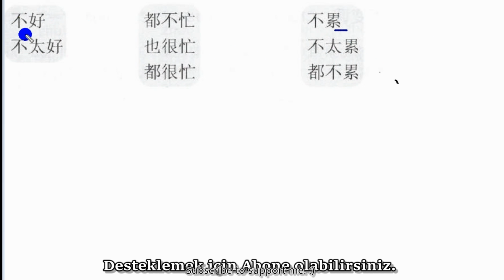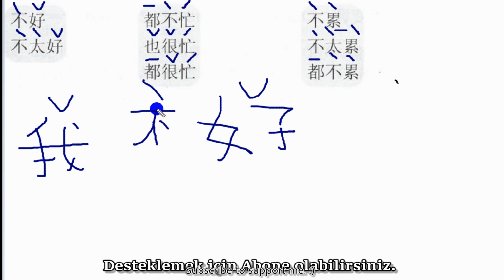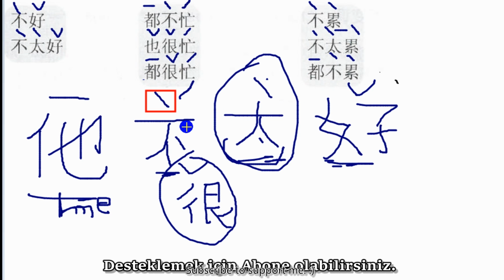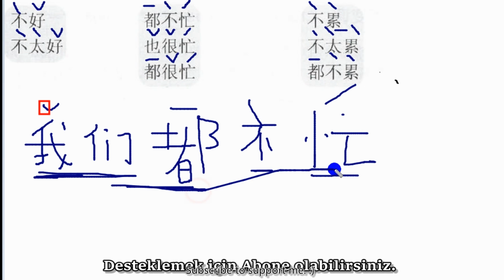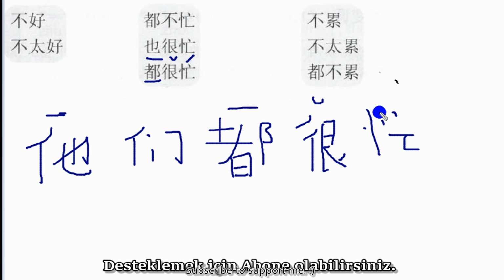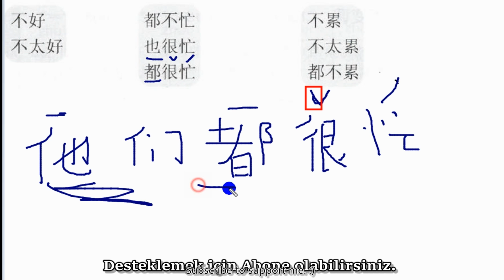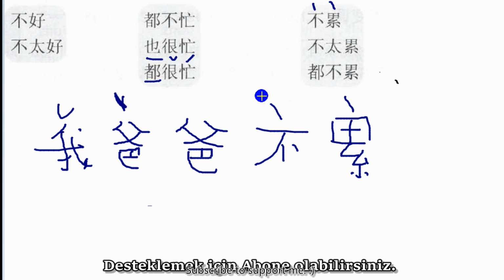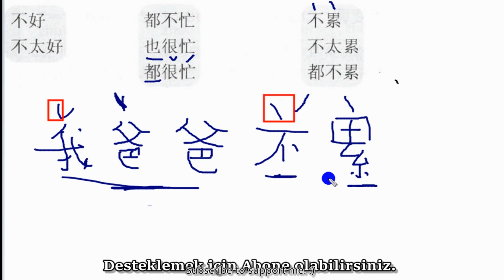CHINESE LESSON CHAPTER 3 PART 9